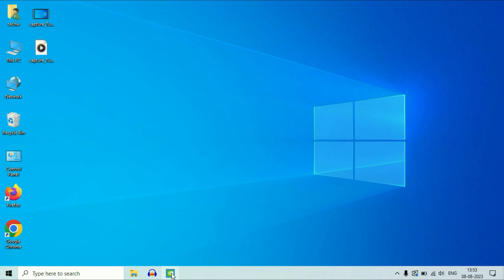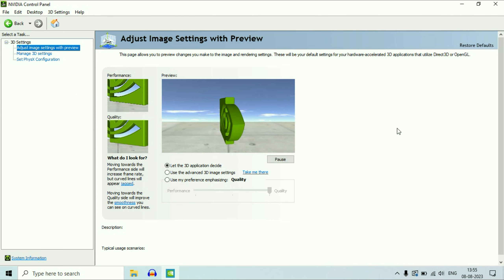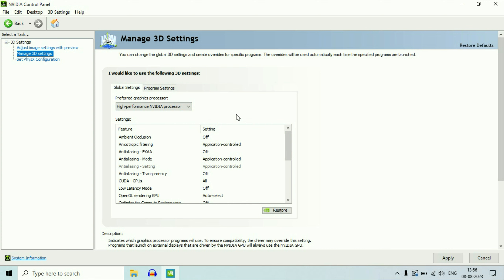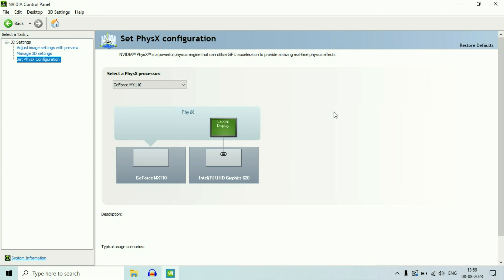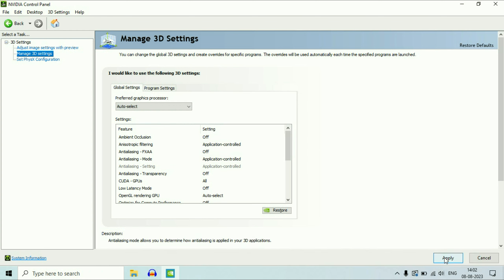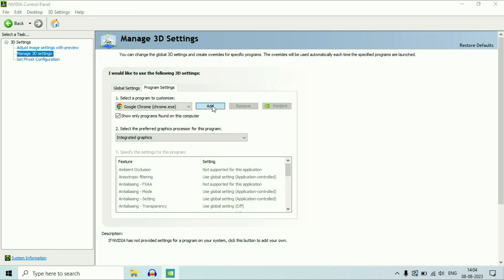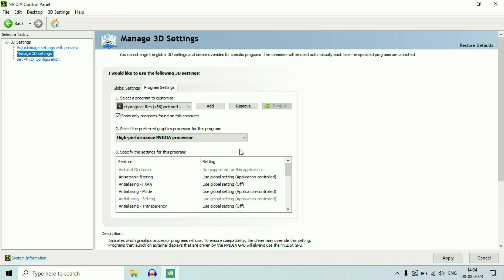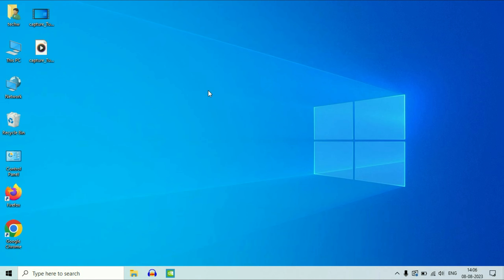[2024] How to Set Nvidia as Default GPU/Graphics Card in Windows 10/11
How to Set Nvidia as Default GPU/Graphics Card in Windows 10/11
it will increase fps in games or improve performance in GPU extensive tasks.